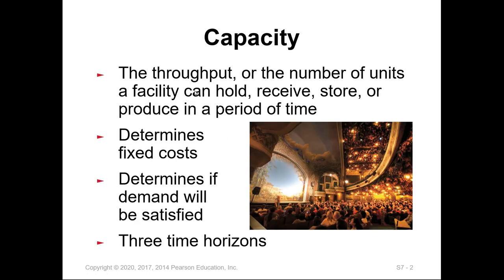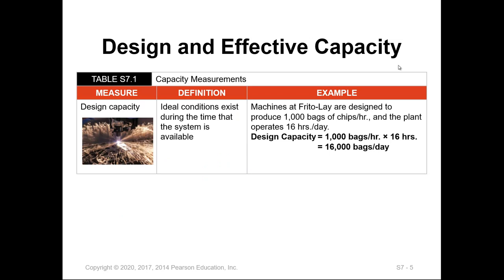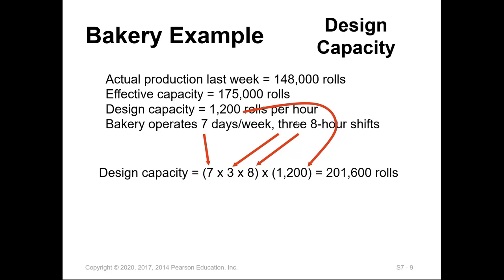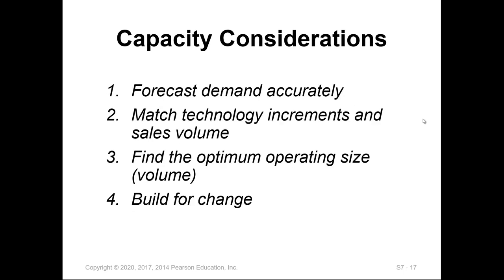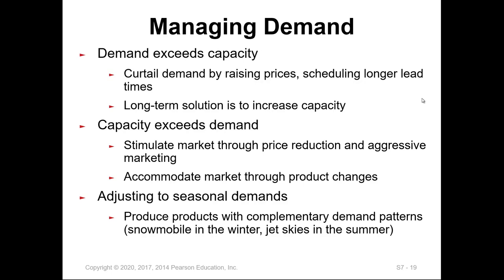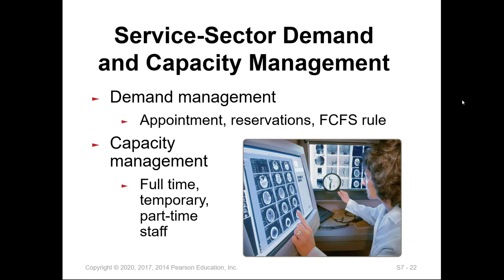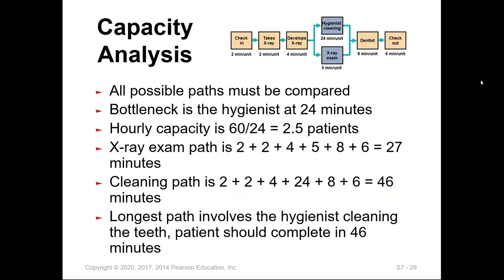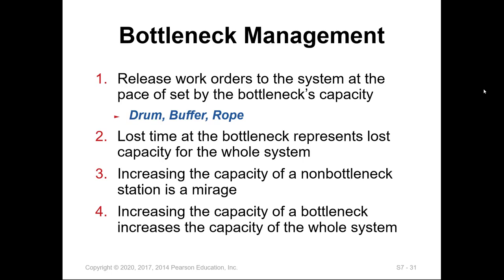Capacity and Constraint Management Ch7 Supplement Part I